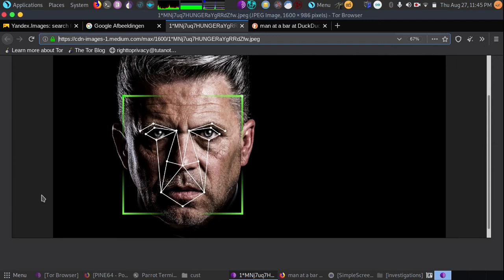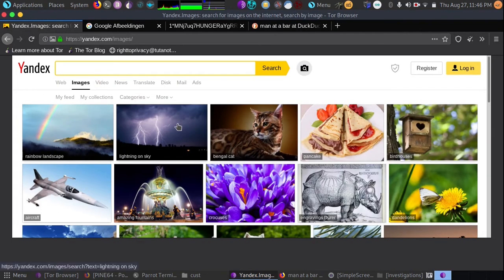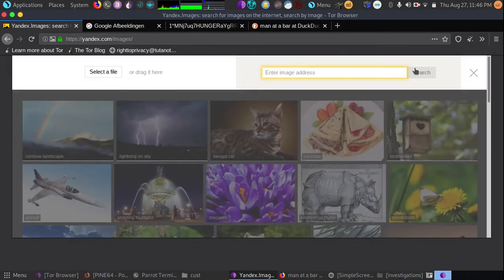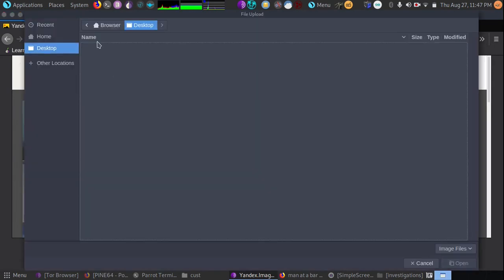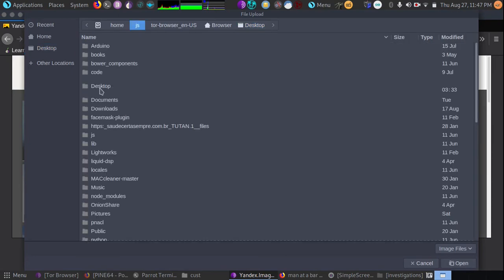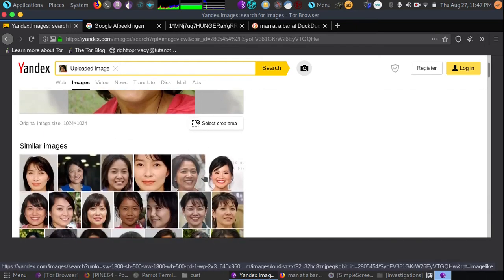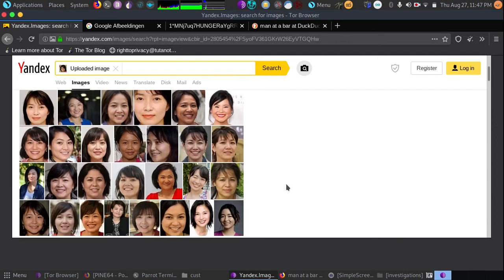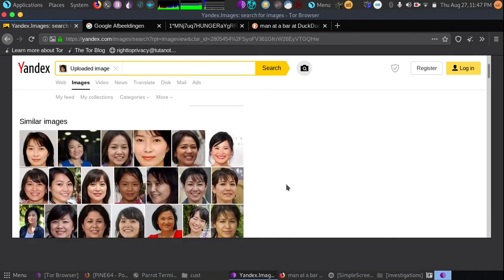OSINT- Facial Recognition Search Resource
Whether you are curious where your face may appear on the web, or, a professional doing an investigation, and need to identify possible social media profiles/names/info behind a face, here is where to start...

How to use Yandex for facial recognition and how Google images differs in results (each has their own purpose).

What do you want to see next? Have an idea for a future video? We look forward to reading your comments below:

 BTC: 1PpksaxUKw1kKna7BPU8oXbrxA2hh2PAXi
Interested in a custom high security WiFi router or Torified Hidden service Nextcloud server you can host yourself? righttoprivacy[at]tutanota.com